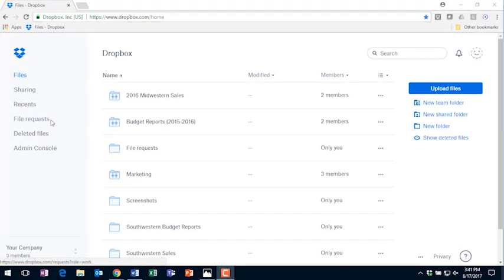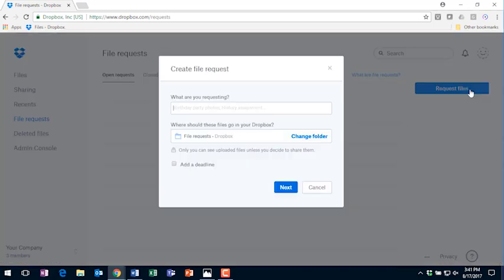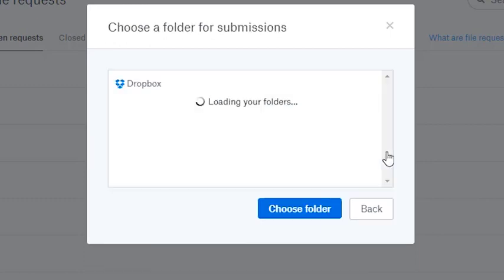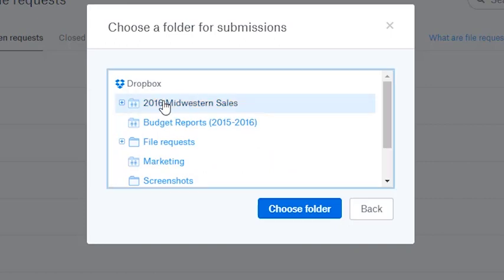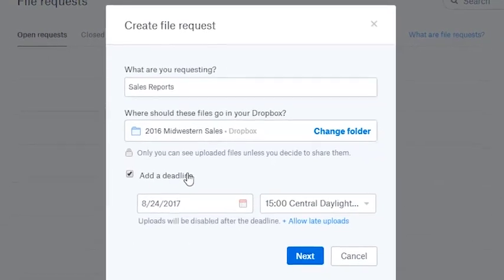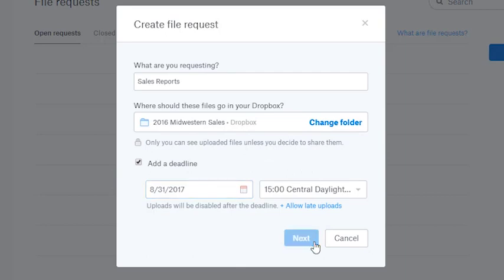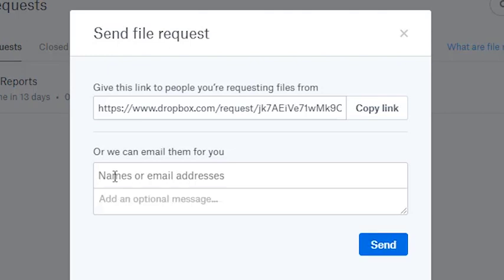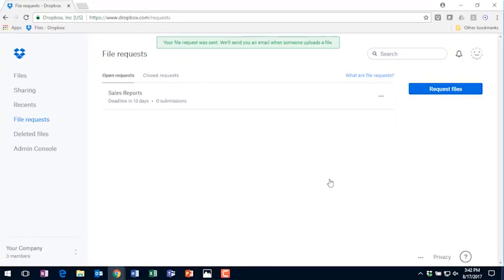How to use Dropbox to request files from others | Dropbox Tutorials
With Dropbox, you can collect docs, photos, and other files from people using file requests. Requested files are added to a folder that you specify, and you can share this folder or close the request at any time. In this video: an intro to file requests.